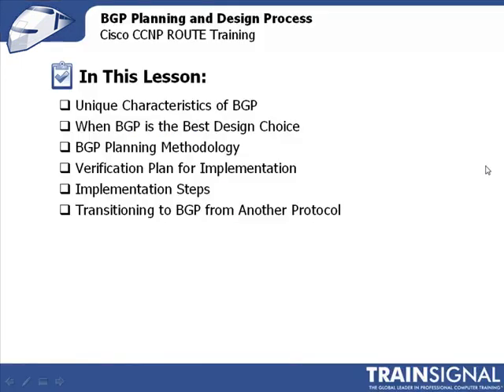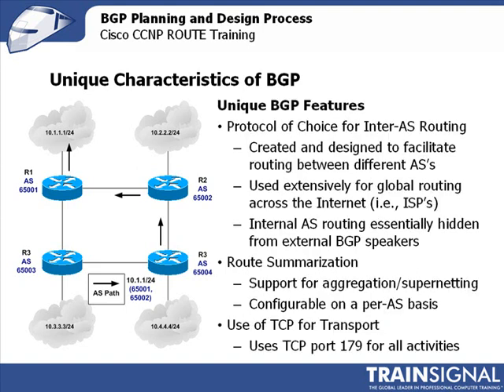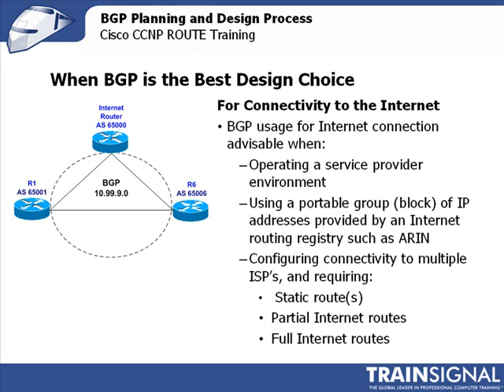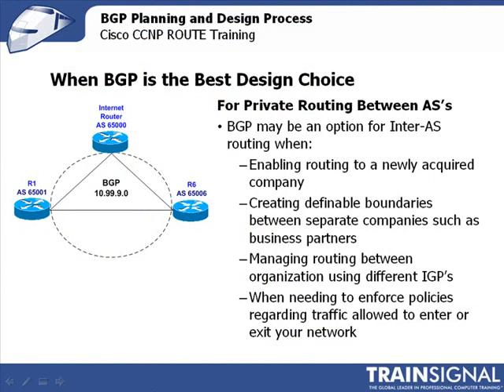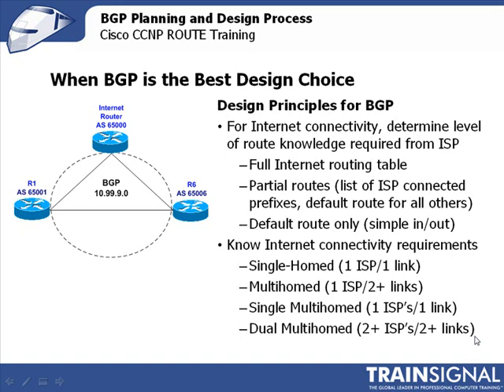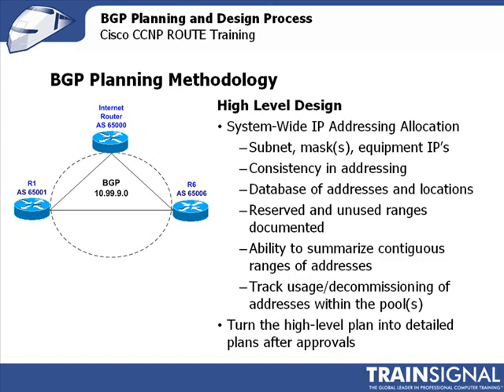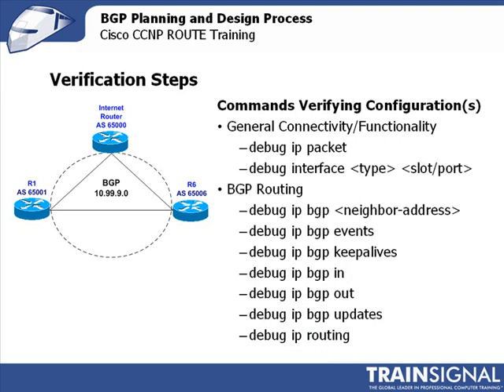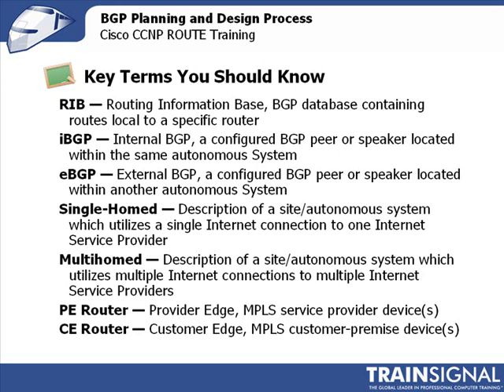Lesson 13 BGP Planning and Design Process